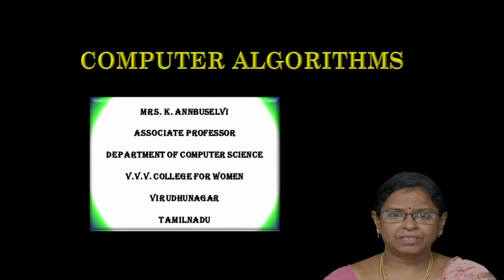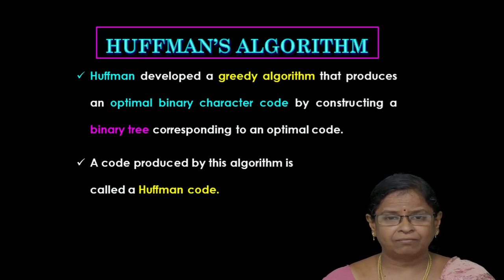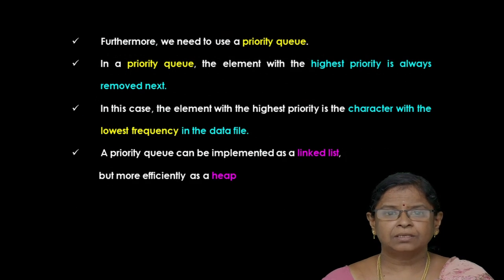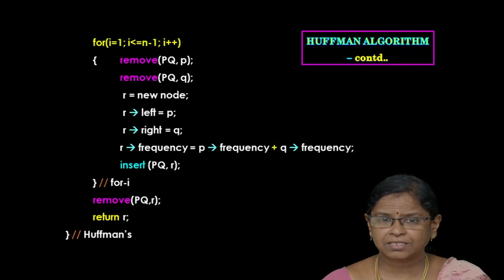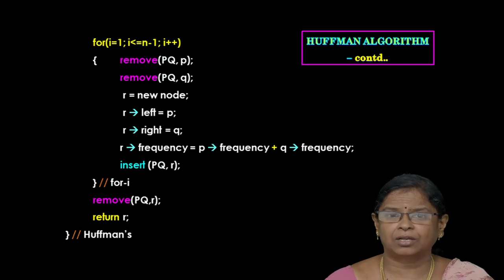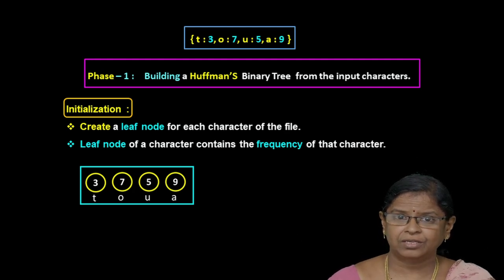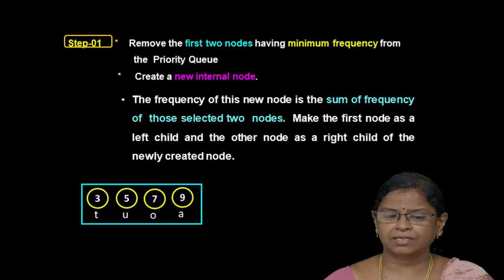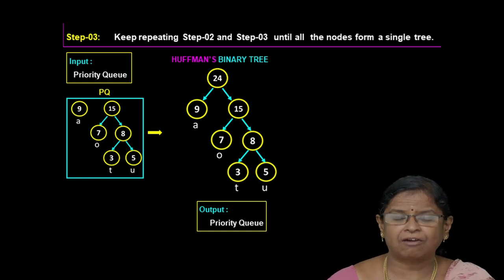Computer Algorithms - Greedy Technique